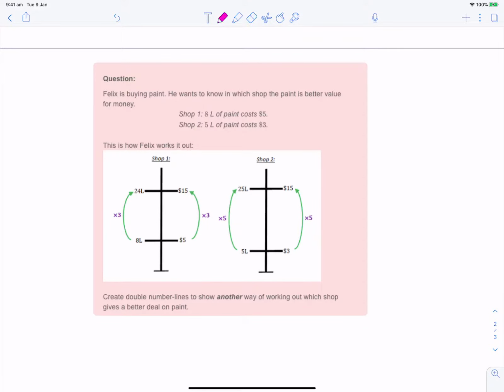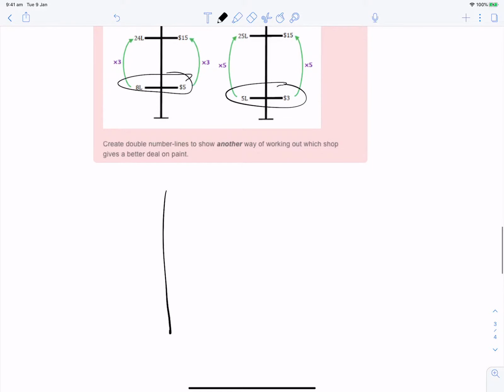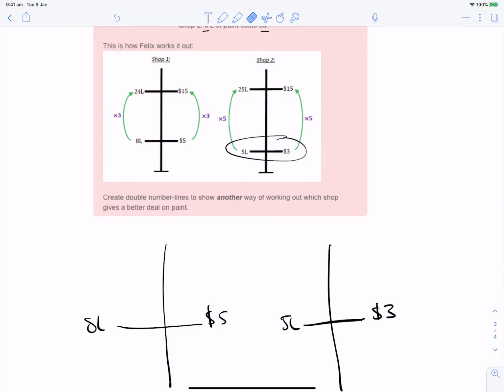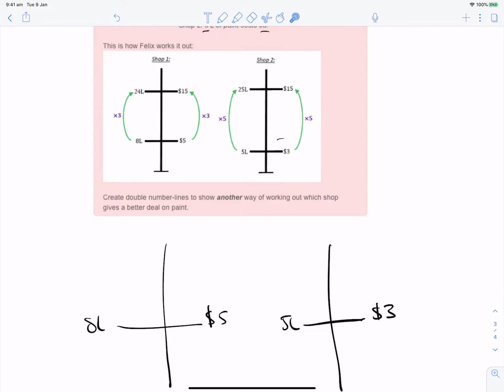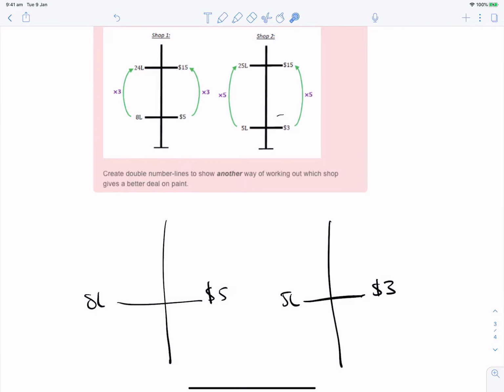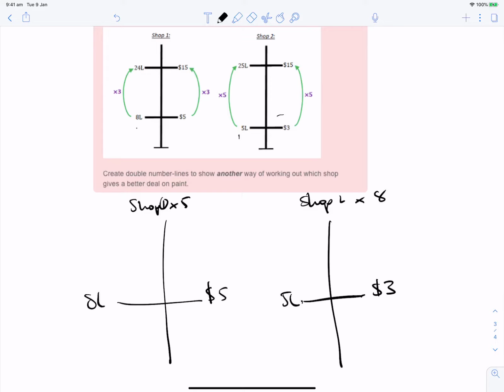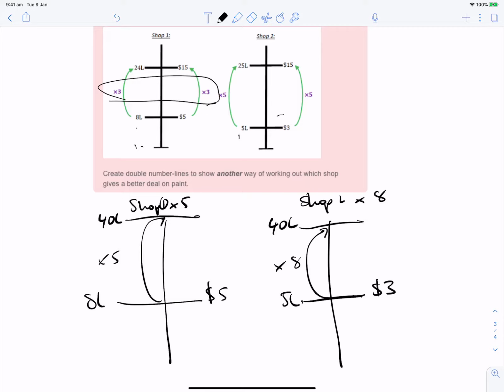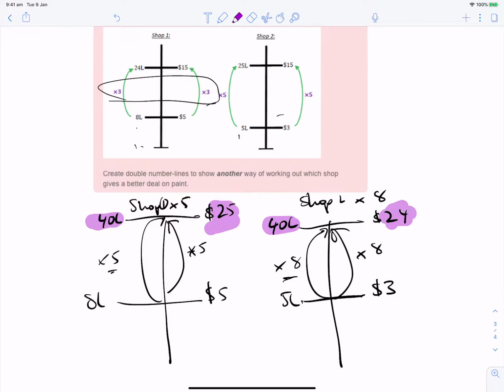Comparing Costs Double Number Line Worked Example